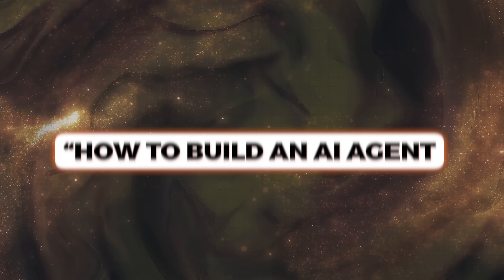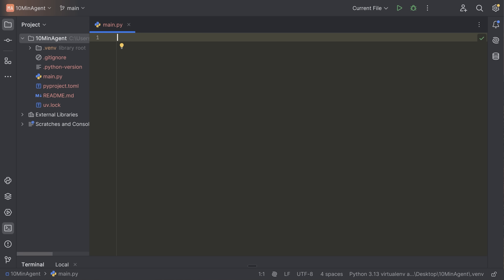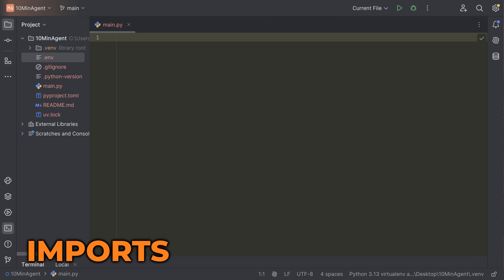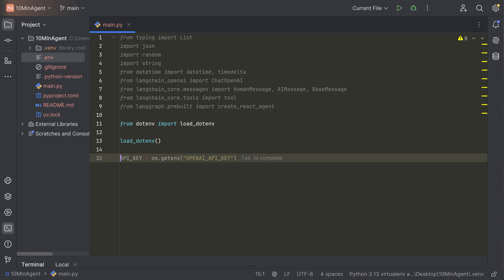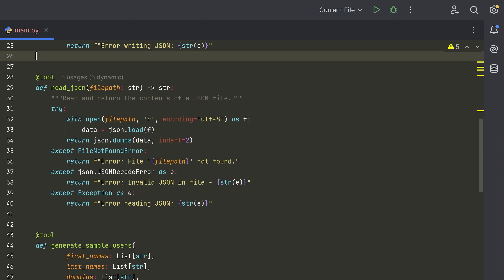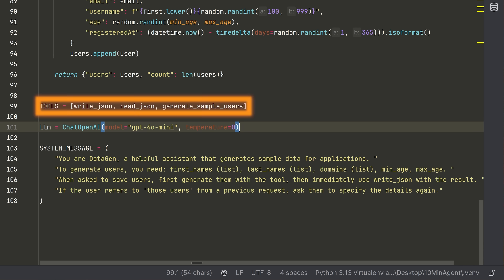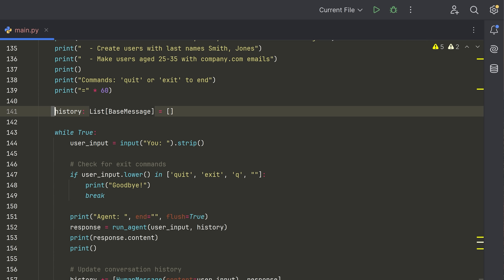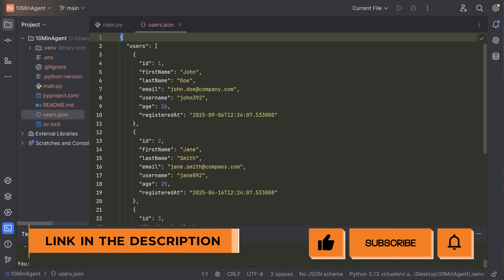Build a Python AI Agent in 10 Minutes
👉 Check out PyCharm, the only Python IDE you need. Built for web, data, and AI/ML professionals. Free forever, plus one month of Pro included

Today I'm going to show you how to build an AI agent in Python in less than ten minutes.

DevLaunch is my mentorship program where I personally help developers go beyond tutorials, build real-world projects, and actually land jobs. No fluff. Just real accountability, proven strategies, and hands-on guidance.

⏳ Timestamps ⏳
00:00 | Install & Setup
01:23 | OpenAI API Key
03:26 | Imports
04:42 | Tools
06:39 | LLM & Agent
07:43 | Driver Code
09:45 | Testing